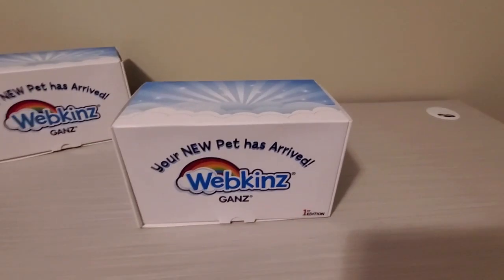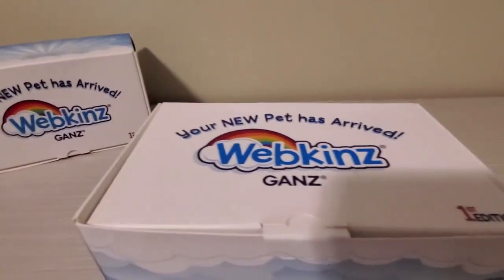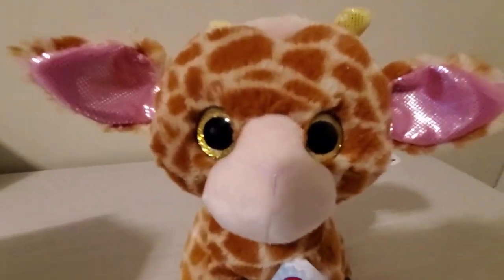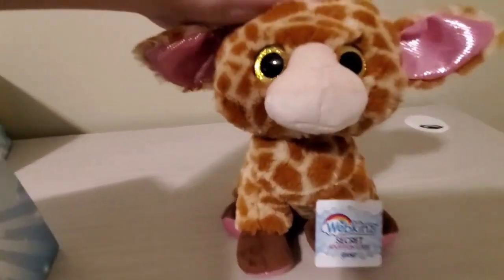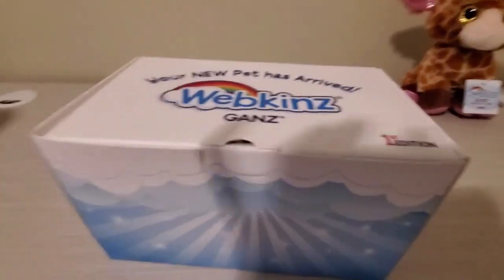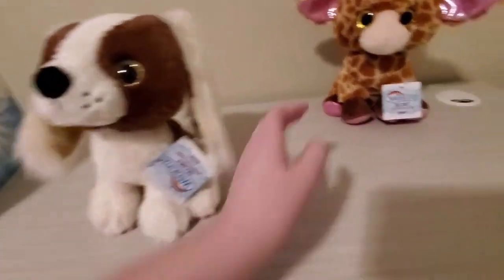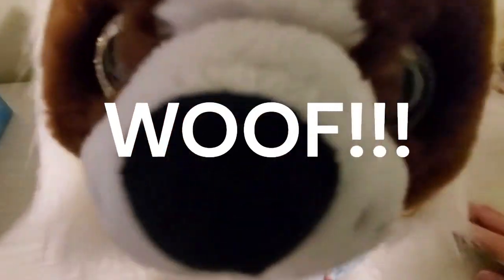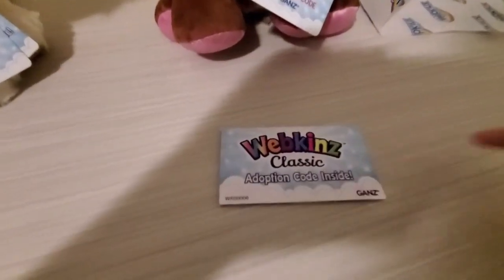Unboxing Giraffe and Spaniel [Webkinz] Review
Interested in taking a closer look at the Giraffe and Spaniel plush that "Webkinz" [Ganz] is selling? This unboxing review shows off the plushies, explains how the exchange codes are packaged, the differences between these plushies and the original classical Webkinz plushies. This video review is great for people interested in buying a Webkinz of their own and want a closer look at what these plushies are like if your undecided over whether to buy these or not.

The plushies are limited time, after they sell out they won't come back! There's waves of plushies that Webkinz releases. After they sell out of one plush, they move on with another wave of plushies, just a heads up. I was really excited to find these at a local store for a good deal.

Webkinz is a free to play online game where you take care of your family of animal pets! Take care of them, dress them, feed them, play with them, explore with them, decorate your house, and more!

Posted: February 4th, 2023